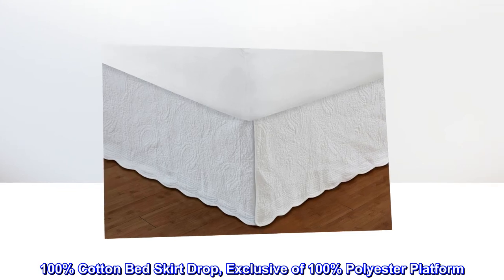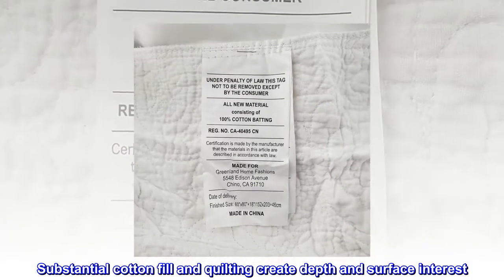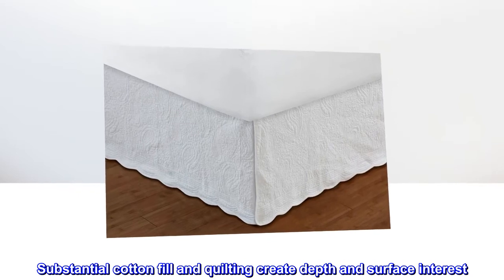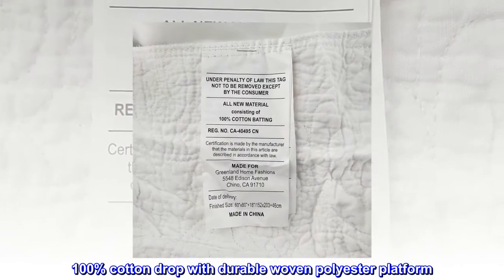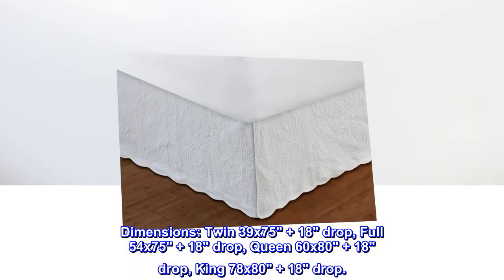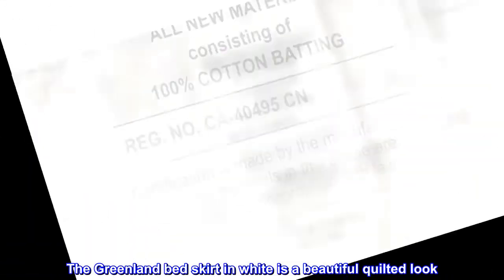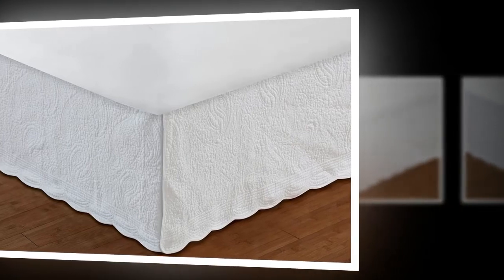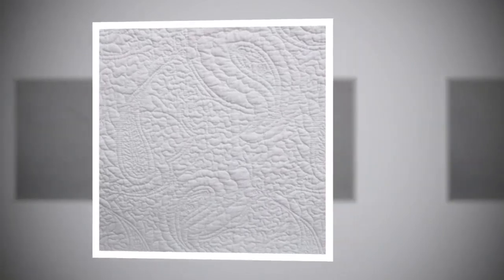Greenland Home Paisley Quilted Bed Skirt, Queen, White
100% Cotton Bed Skirt Drop, Exclusive of 100% Polyester Platform
Imported
Elegant paisley quilting for refined styling
Generous 18" drop length
Substantial cotton fill and quilting create depth and surface interest

The white Paisley Quilted Bed Skirt features neatly quilted panels in paisley motifs, creating an elegant look for relaxed, sophisticated living. Substantial cotton fill and quilting create depth and surface interest. Matches a variety of bedding styles. Split corners for poster beds. Generous 18" drop length. 100% cotton drop with durable woven polyester platform. Easy care machine washable. Dimensions: Twin 39x75" + 18" drop, Full 54x75" + 18" drop, Queen 60x80" + 18" drop, King 78x80" + 18" drop.

Beautiful bed skirt
The Greenland bed skirt in white is a beautiful quilted look. I ordered the 18 inch length and its perfect. I did wash it before I put it on because it had a bit of a chemical smell to it. It fits my queen bed perfectly. Its a little heavier quilted feel than the normal cheaper bed skirts. The material that is under the mattress is a thinner more silkier feel and was easy to slid under the mattress. It definitely has a quality look and feel to it. Happy with my purchase.